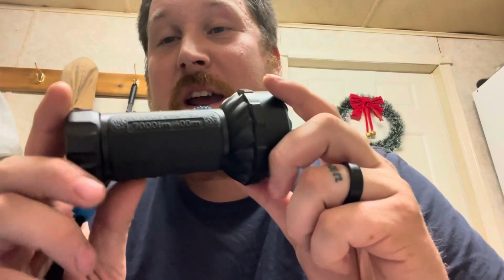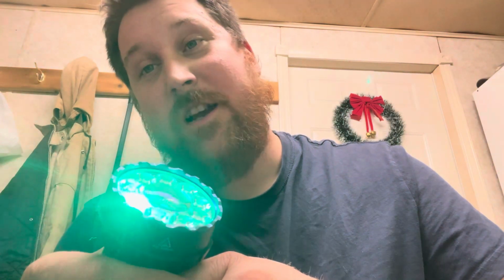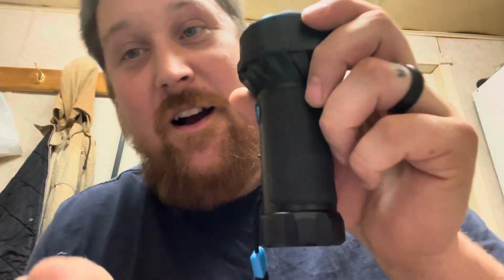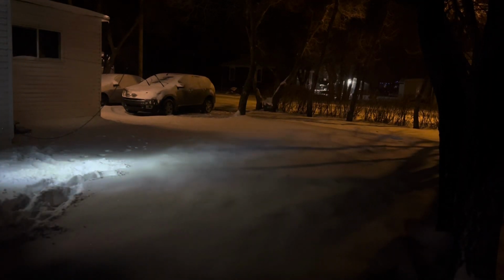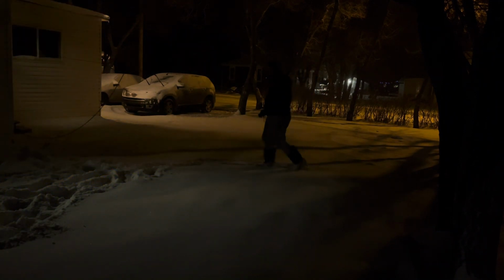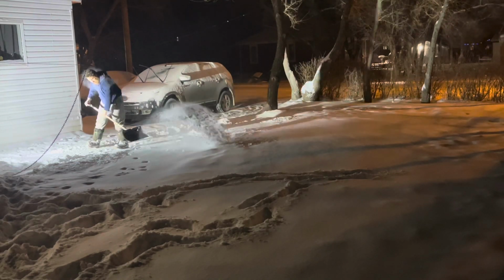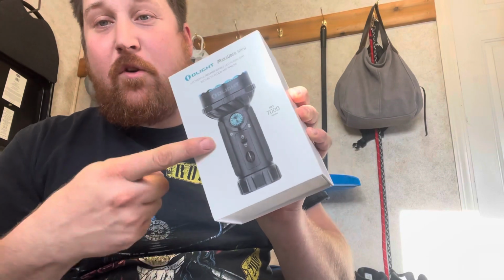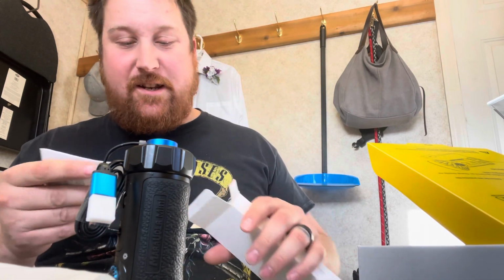Olight Marauder Mini Review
This is my review of the OLight Marauder Mini!!

Olight Canada Store

[ROCKIN05]